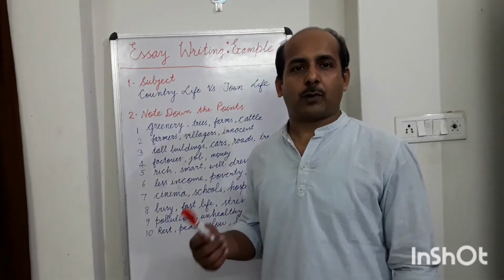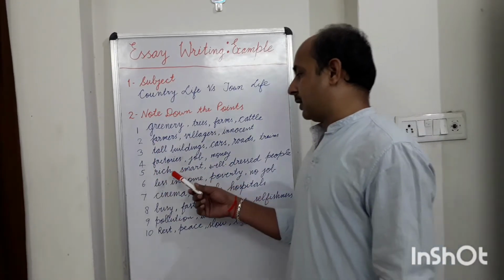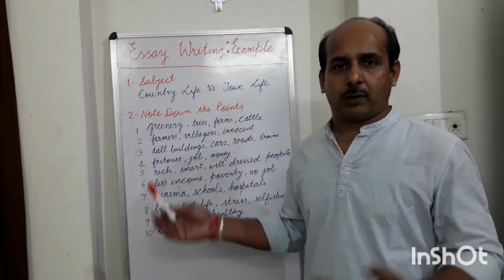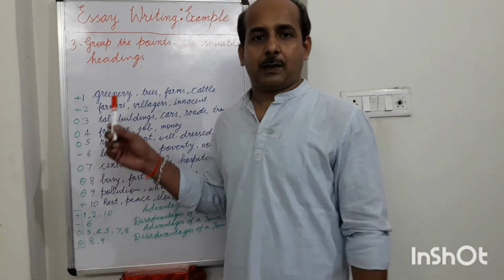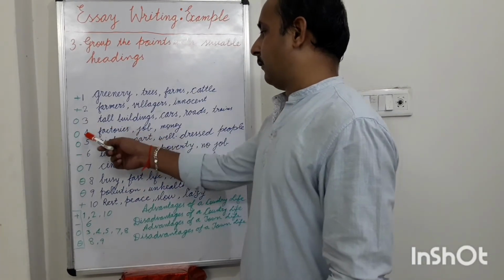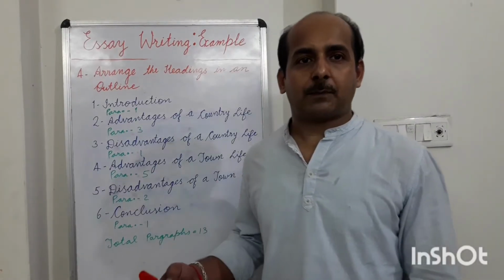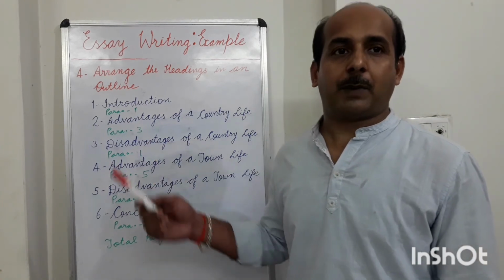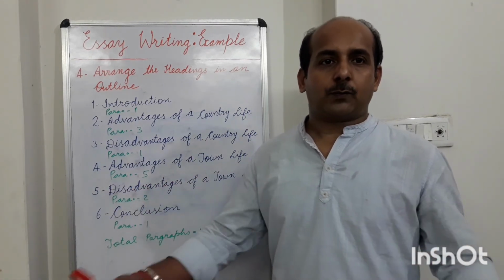How to Write an Essay / Article / a Composition . Explained with Examples ( part 3)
Essay writing or article writing or composition writing is no longer so difficult .  Learn to write a quality and high scoring  essay / article in English in 8 simple steps. These steps have been clearly explained in this video .

✍️ Learn how to collect  points on a topic
✍️ Learn how to make headings from the points
✍️ Learn to make a good outline of an article before starting to write

👉 Links of the previous related  parts of this lesson:-

👉 Improve your writing skill .

👉 structure of an article
👉format of an article
👉How to start an article ?
👉How to write an essay / article in IAS mains ?
👉How to write an essay / article in pcs mains ?
👉 How to write an essay / article in a competitive examination ?

👉How to write a composition in class 12 or 10 ?
👉How to write an essay / article in class 12 ?
👉How to write an essay / article in class 10 ?
👉How to write an essay / article in class 9 ?
👉How to write an essay / article in class 8 ?
👉How to write an essay / article in class 7 ?
👉How to write an essay / article in class 6 ?